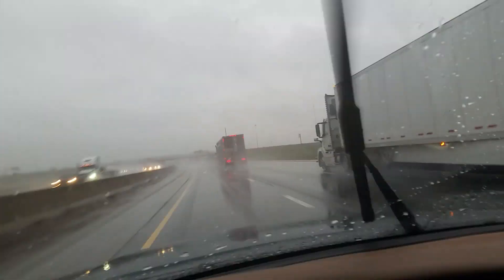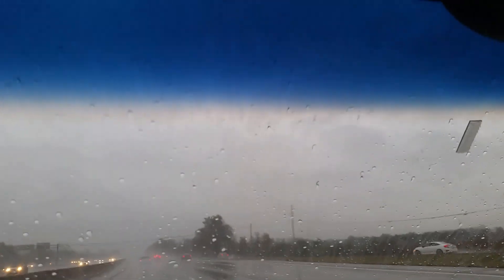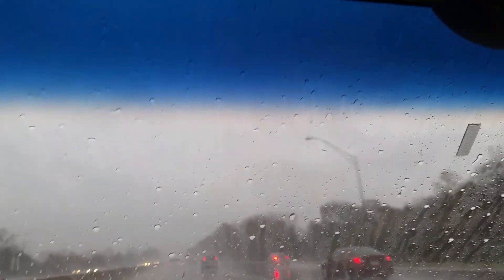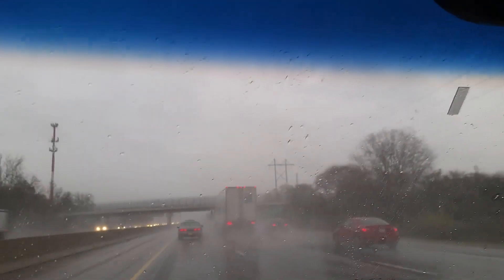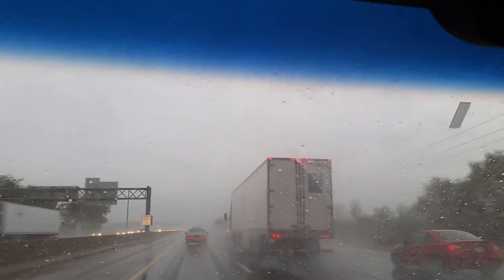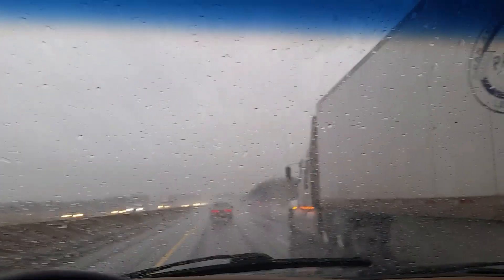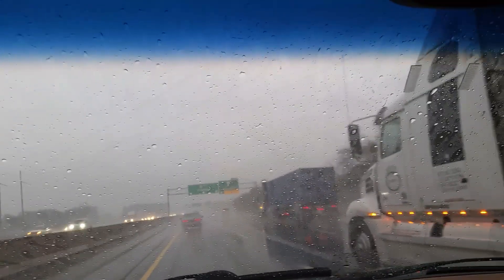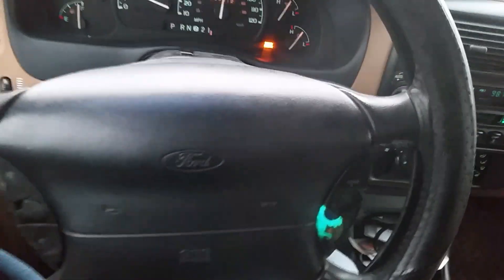Rain-x and bosch wipers they are worth it.